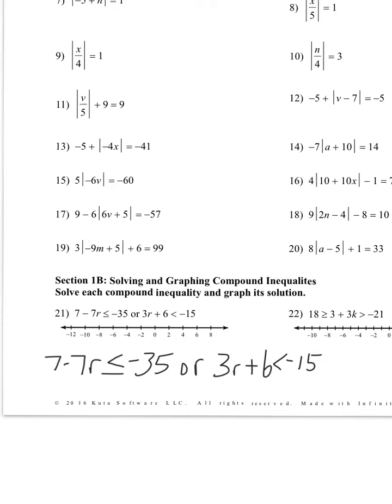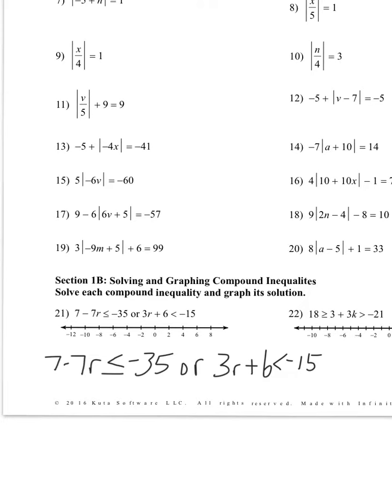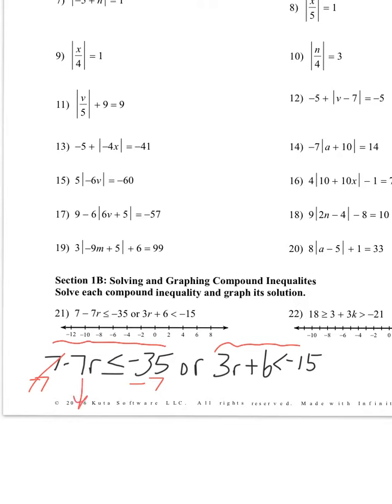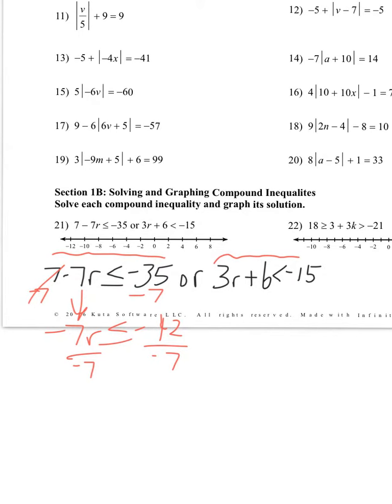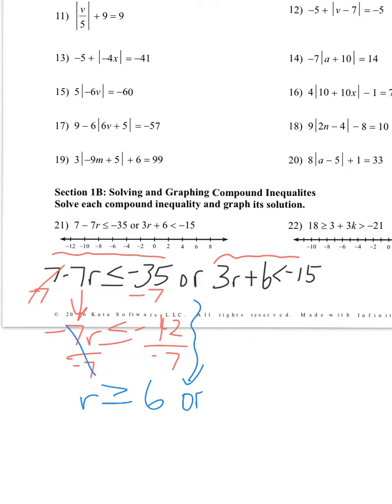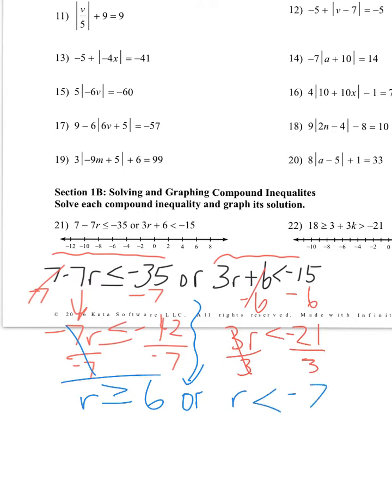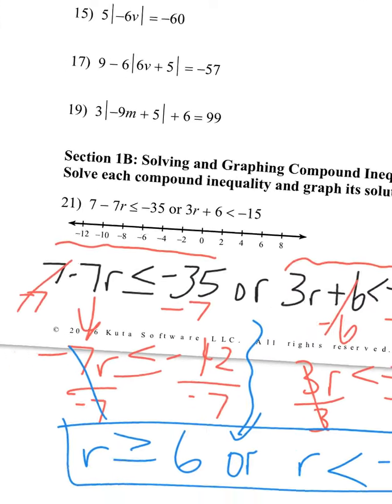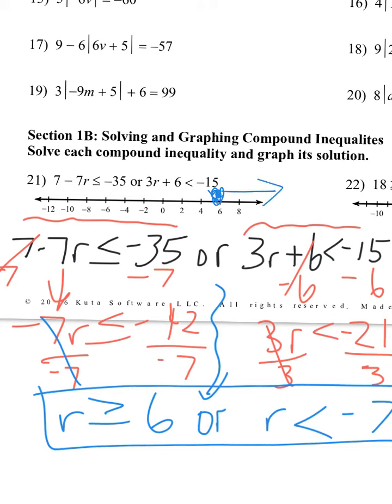A2T u1 s1 v3